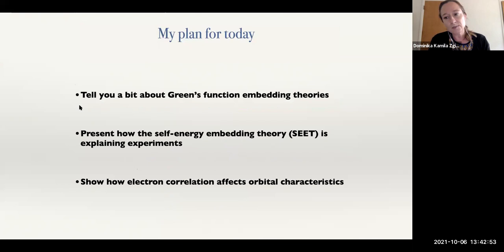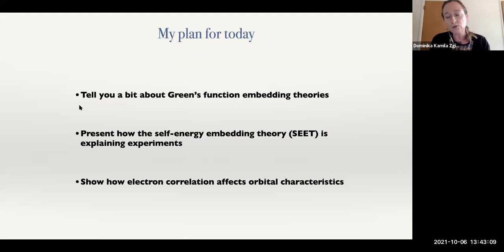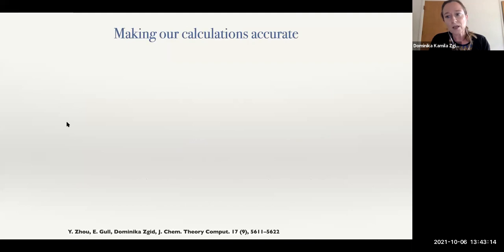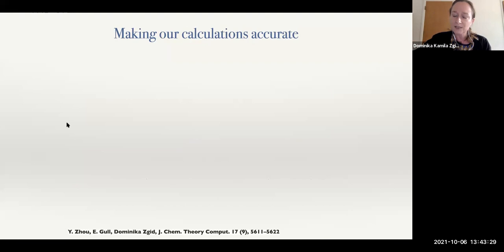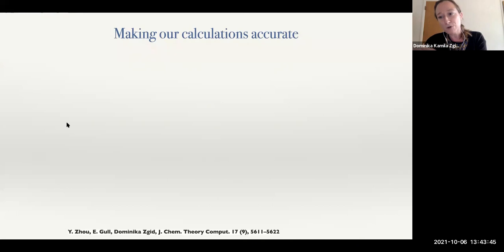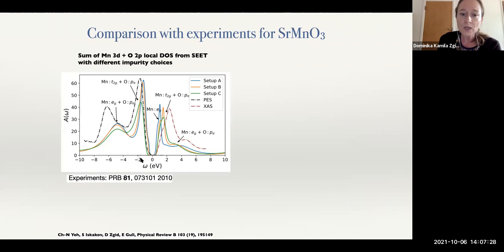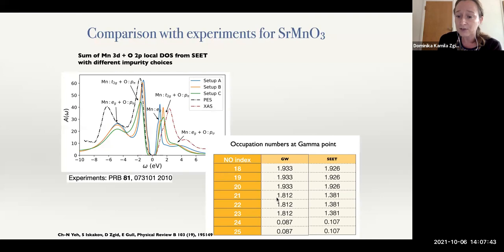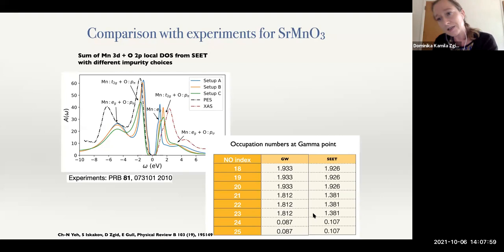SymCorrel2021 | Green’s function embedding methods for solids (Dominika Zgid)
Dominika Zgid (University of Michigan) - Green’s function embedding methods for solids

I will discuss newest developments in the Green’s function methods for solids. Strongly correlated solids display many characteristic phases and phase transitions. For different phases present in solids different groups of orbitals are differently occupied and the orbital energy ordering changes significantly. In this talk, I will discuss different strongly correlated solids such as SrMnO3, NdNiO2, and BiVO3.   I will focus on differences in the band structure, orbital occupation, and the orbitals near the Fermi level obtained within self-consistent GW and the self-energy embedding theory (SEET) as a function of temperature.

This talk is part of the International Symposium on Correlated Electrons 2021, hosted and supported by MCQST on the MeetAnyway platform.